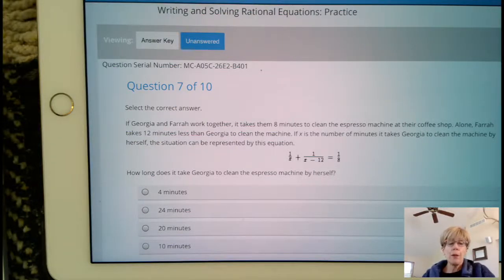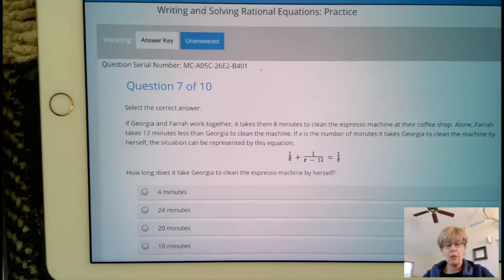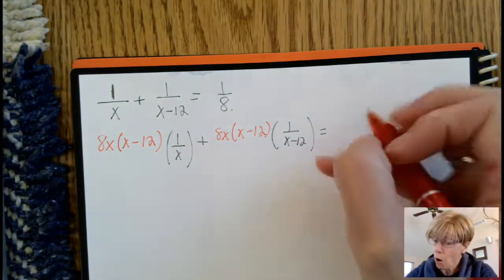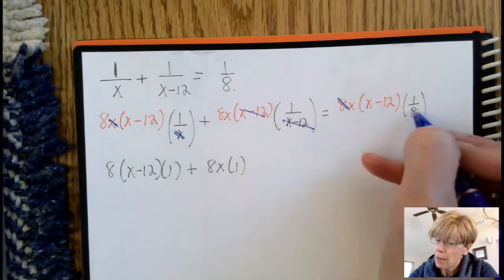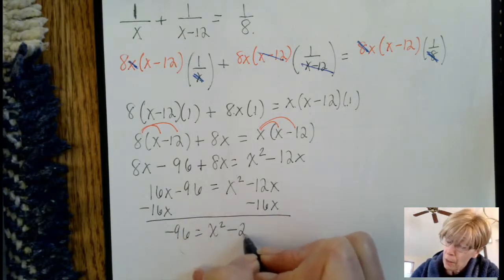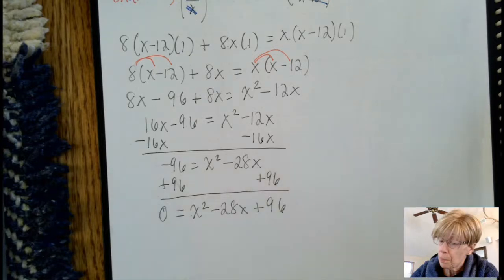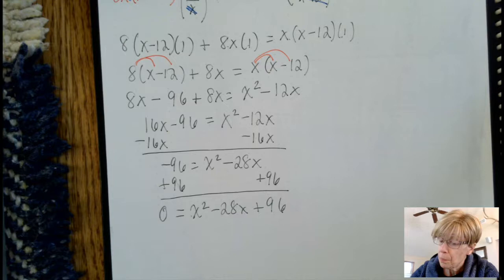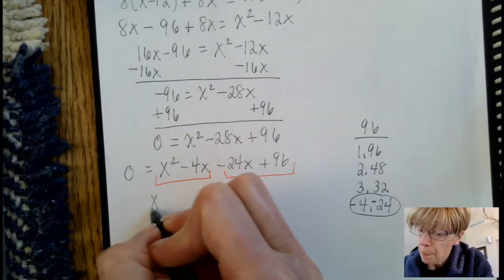prob7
Writing and Solving Rational Functions Practice